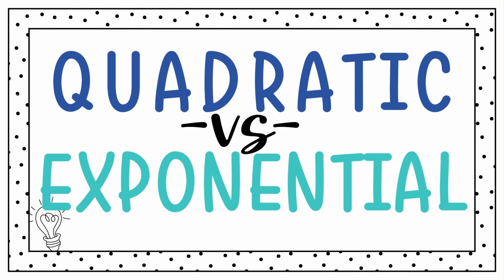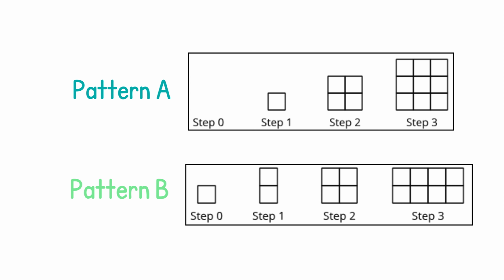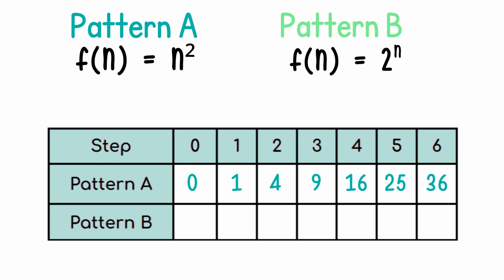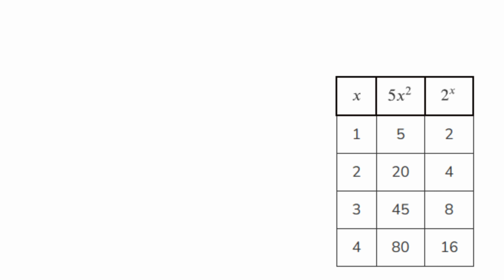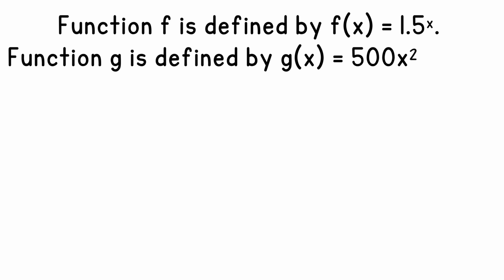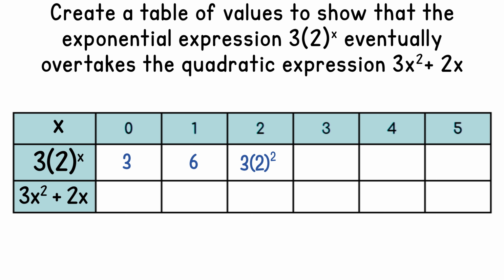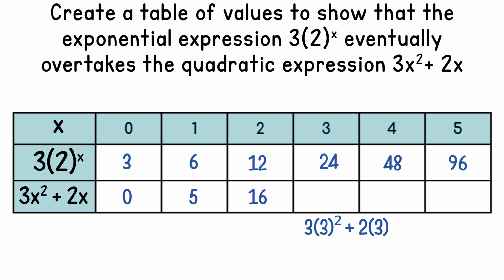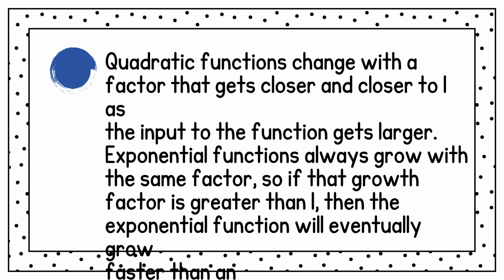Quadratic vs. Exponential Growth | Which One Grows Faster?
✔️ How quadratic growth compares to exponential growth
✔️ How to analyze tables, graphs, and equations to spot the difference
✔️ Real-world examples of each type of growth
✔️ Why exponential growth eventually dominates, even if it starts out smaller

By the end of this lesson, you’ll understand the key differences and be able to explain why exponential functions grow faster in the long run!